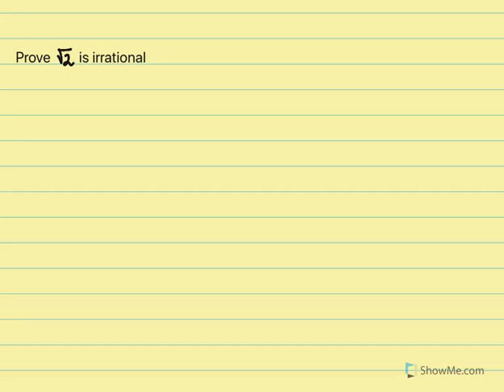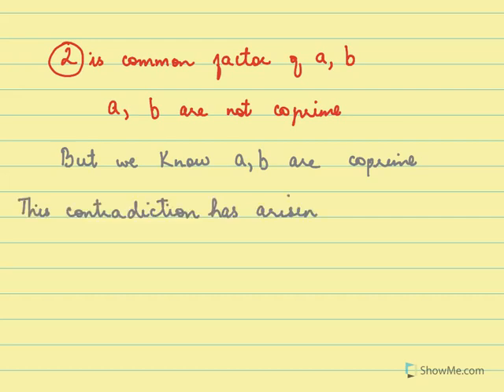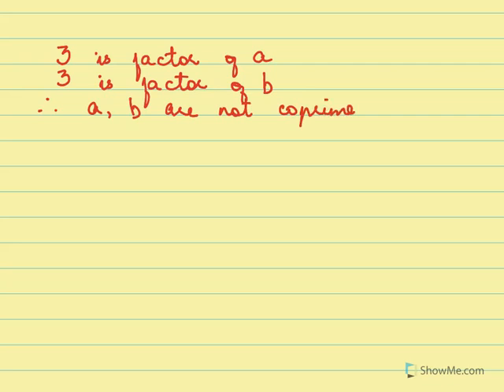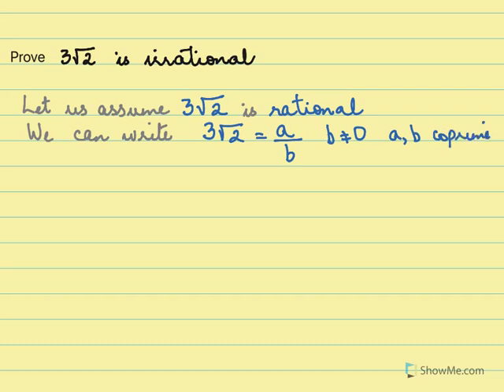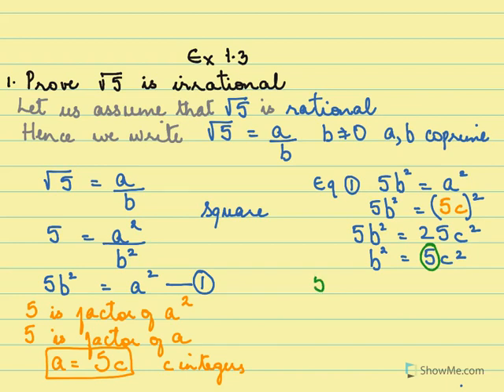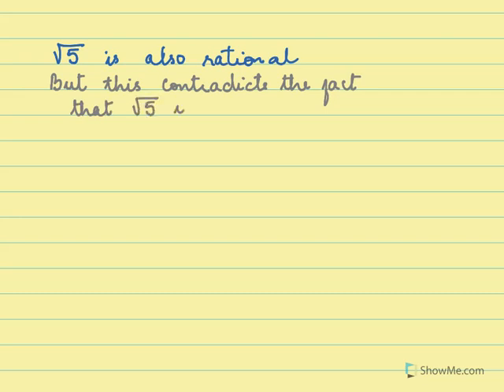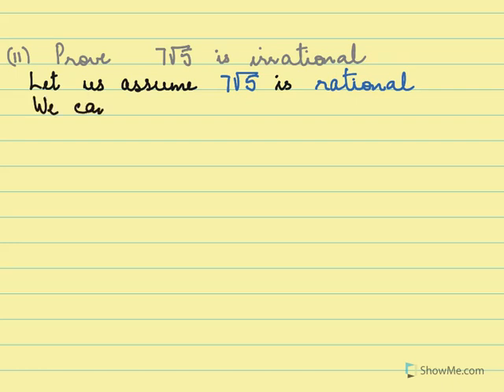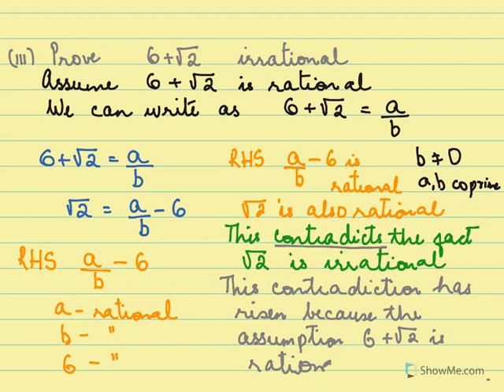Class10/Real Numbers/ Ncert ex 1.3 (28A)